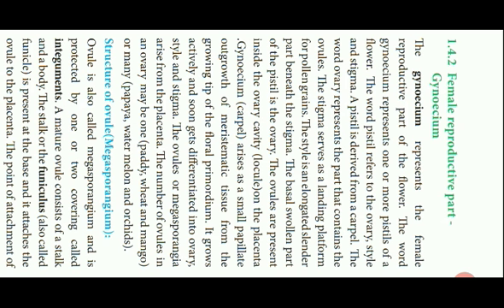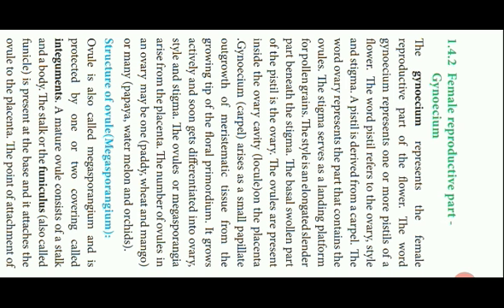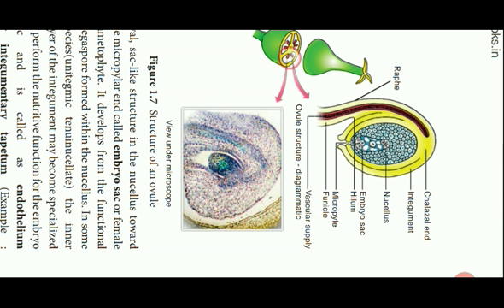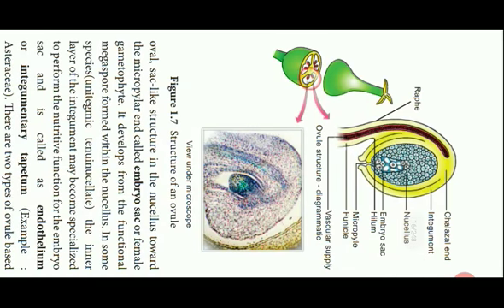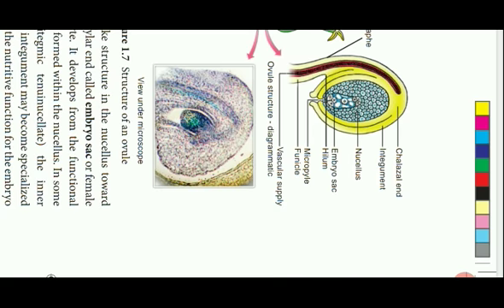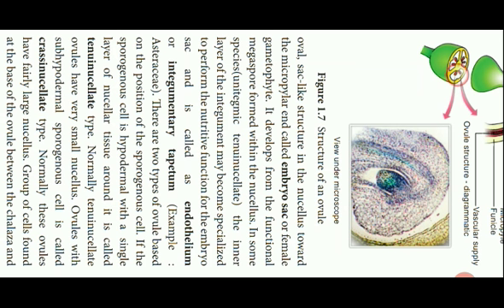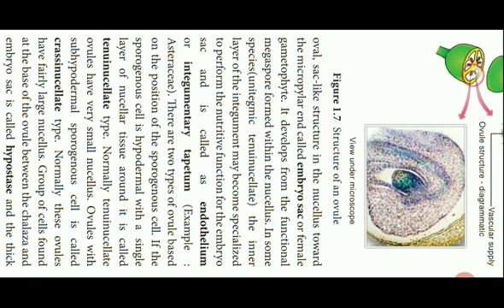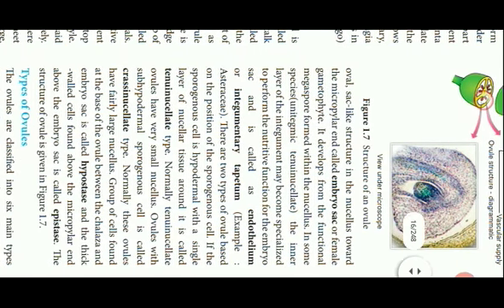Gynoecium and structure of ovule